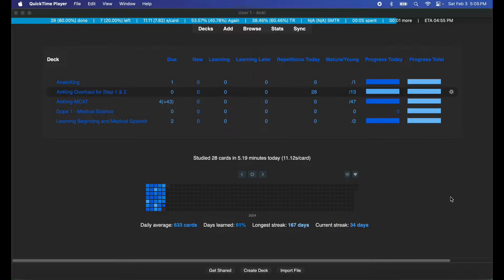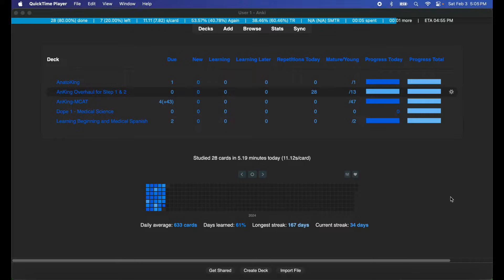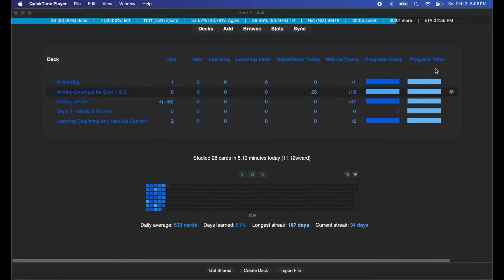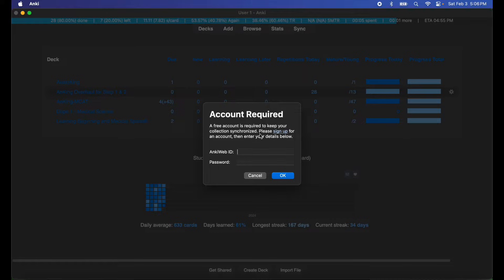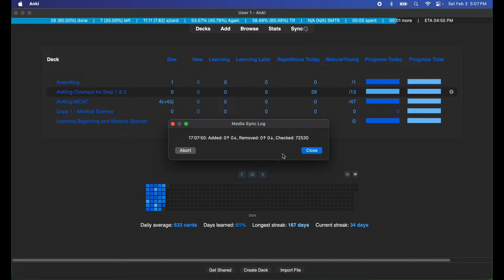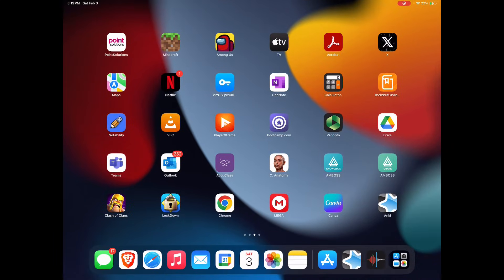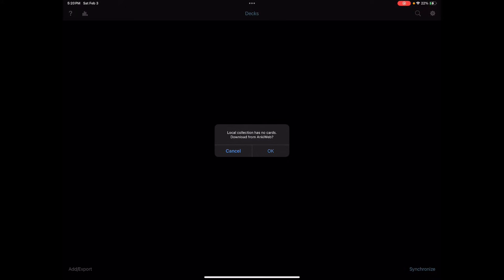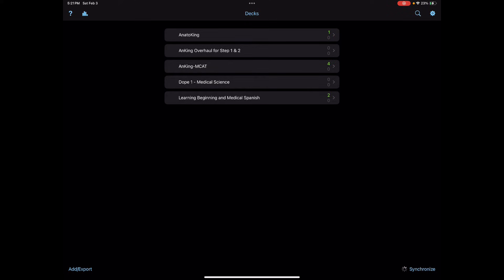How to Sync Anki Desktop and Anki Mobile (Maintain Progress & Sync Cards across Multiple Devices)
In this comprehensive tutorial, discover the essential steps on "How to Sync Anki Desktop and Anki Mobile" to seamlessly maintain your progress and synchronize your flashcards across multiple devices. Whether you're a student, professional, or lifelong learner, keeping your Anki decks up-to-date on both your desktop and mobile devices is crucial for efficient learning. Follow along as I guide you through the synchronization process, ensuring that your hard work and progress are consistently accessible, no matter where you are. Don't let the hassle of managing multiple platforms hinder your Anki experience – watch this video and streamline your study routine today!

💡 Learn how to make the most out of your Anki experience and boost your memory recall. Whether you're a student, language learner, or professional, the process of synchronizing your Anki progress throughout multiple devices is a game-changer in optimizing your study strategy.

👉 Unlock the full potential of Anki and revolutionize your learning journey with the process of synchronizing your Anki progress across multiple devices! Watch now and take control of your study progress. 🚀